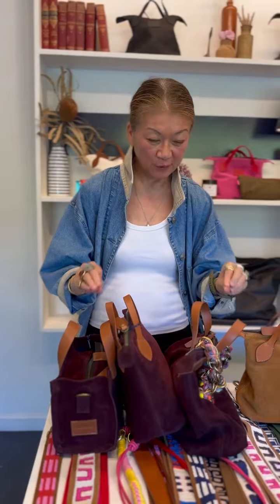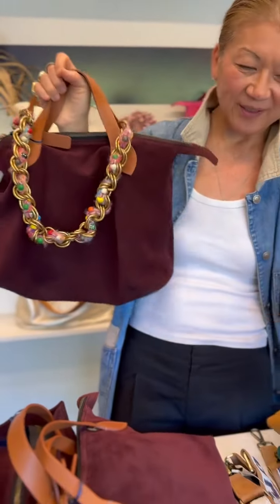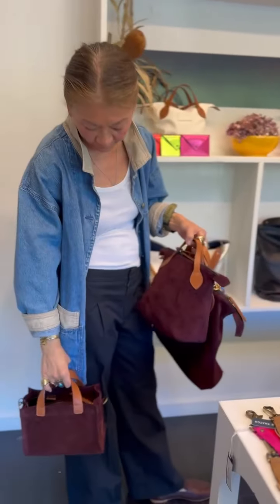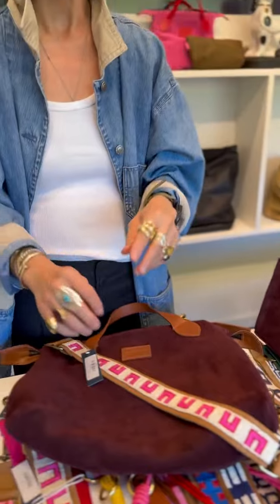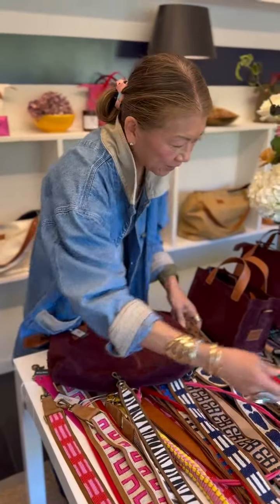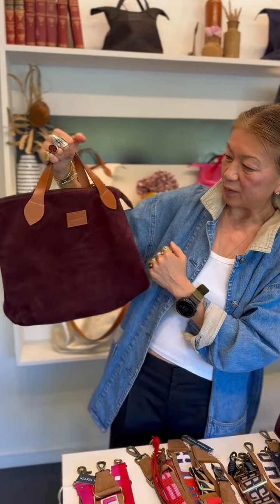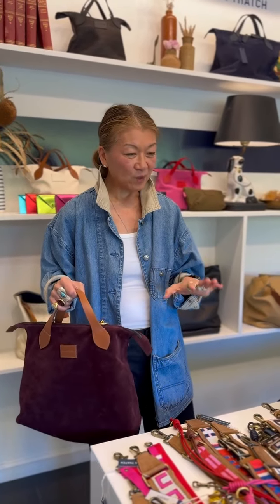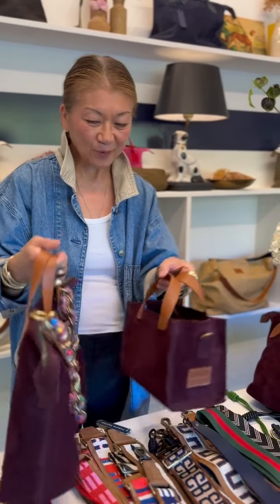Daily Dose of PT - 4 September 2024